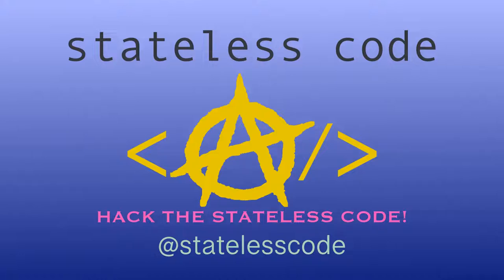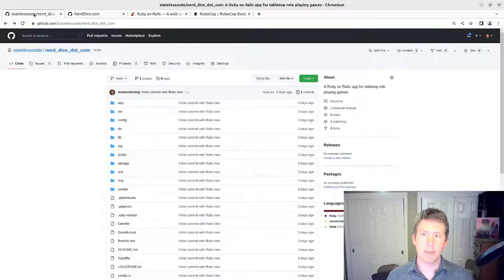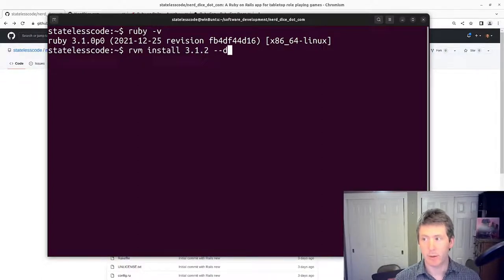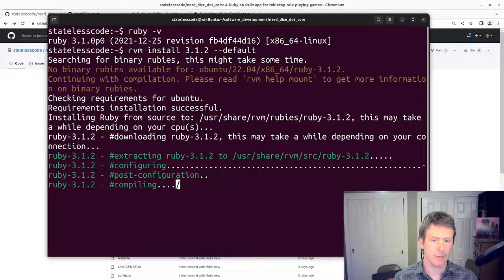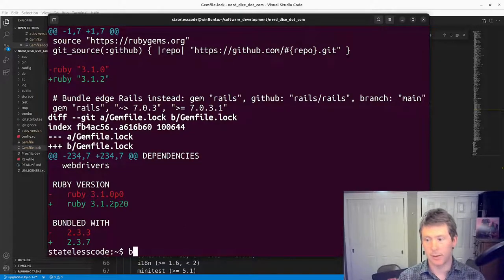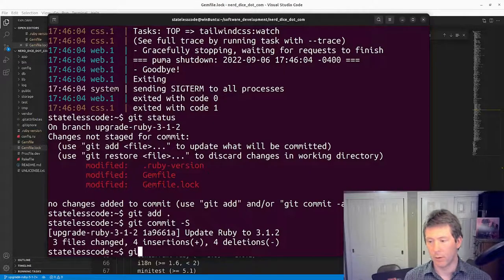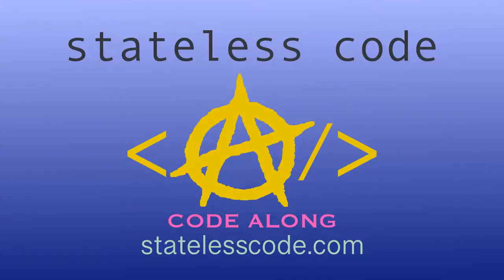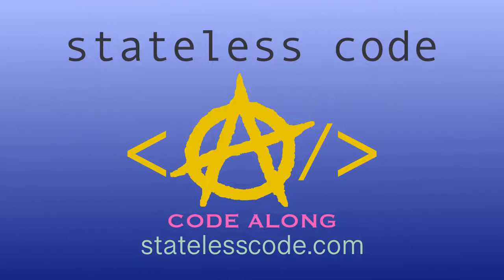Update Ruby then Add RuboCop to a Rails Project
"Dead or alive, you're coming with me!"

Unlike government police, RuboCop provides for enforcement of a voluntary and configurable set of standards. Code linting can improve the health of your codebase, help you and your collaborators maintain your project more easily, and identify ambiguous or buggy code.

In this 2nd video in the NerdDice.com series, we add RuboCop to our Gemfile, and adapt an existing .rubocop.yml file from the user home directory and add some additional configuration updates and exclusions.

Before we do that, we fix an oversight from the previous video where the project was setup with an outdated version of Ruby.

This video covers:
00:00:12 Introduction and recap of previous video
00:01:07 Upgrade Ruby from 3.1.0 to 3.1.2.
00:10:00 Update Gemfile with relevant RuboCop gems
00:11:37 Copy and start adapting existing rubocop.yml from the home directory to the project
00:12:27 Run bundle install, attempt to run RuboCop, fix initial errors to get initial set of offenses
00:13:58 Disable frozen string literal cop
00:16:00 Review remiaining offenses and start adding exclusions for some of the system generated files
00:22:56 Review and start clearing RuboCop warnings by enabling new cops, removing repeated config, and adding more exclusions
00:30:57 Commit, merge, update project